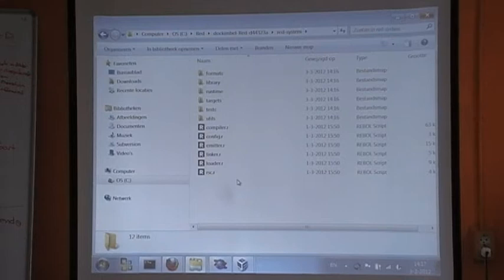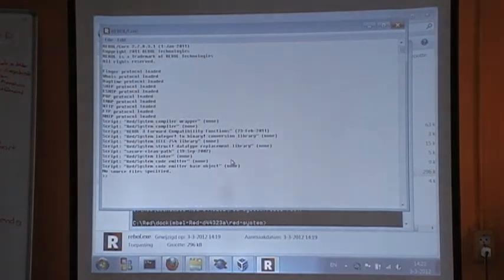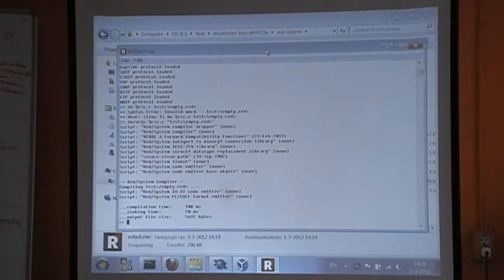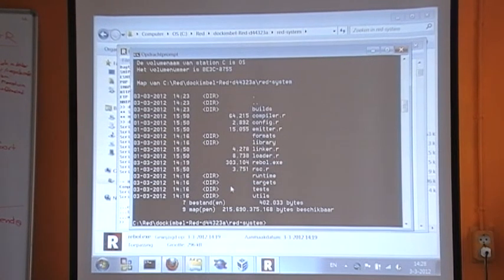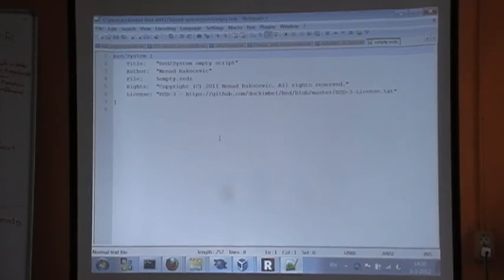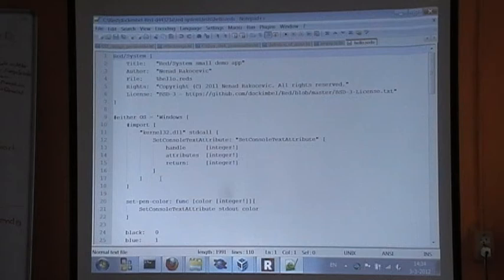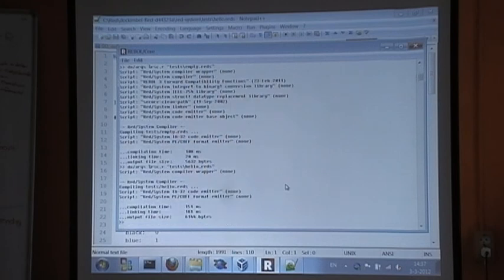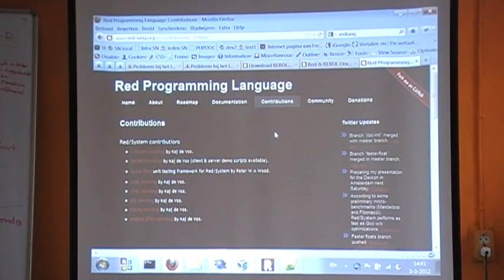DevCon 2012: Red/System installation workshop - Nenad Rakocevic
Red & REBOL DevCon Winter 2012